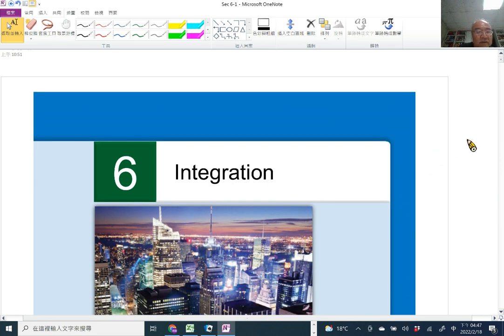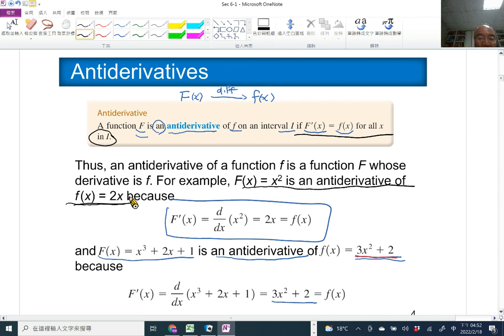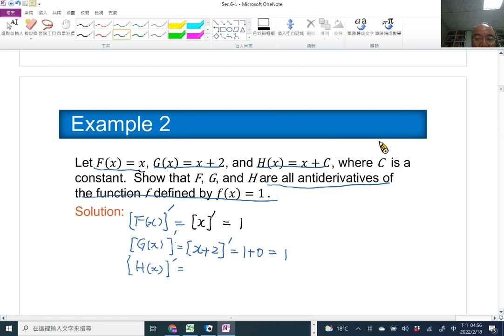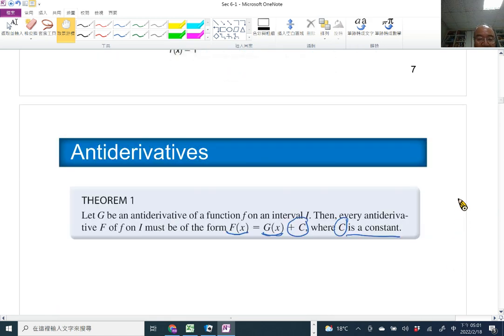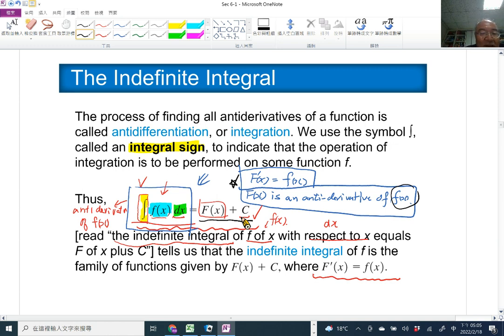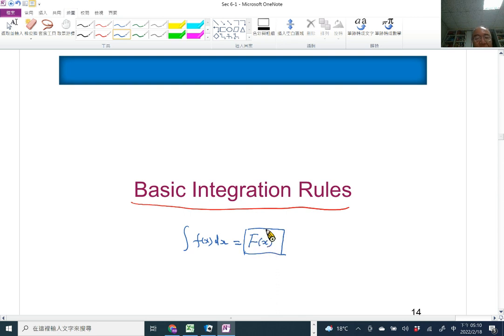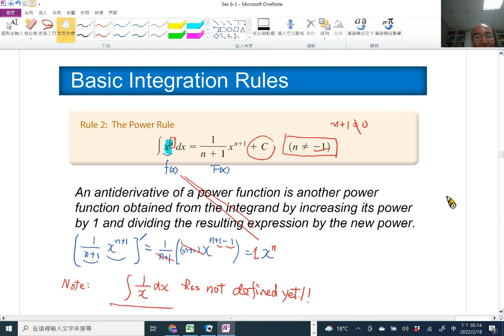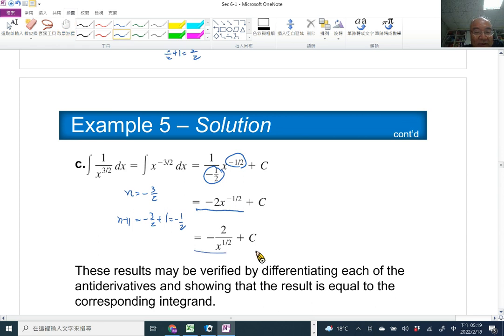Cal sec 6 1 1 1280x852